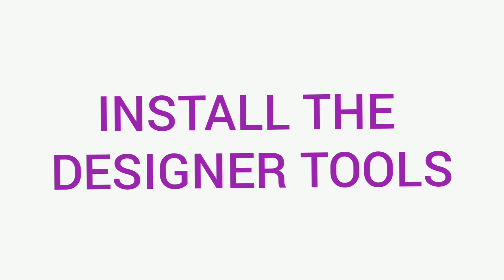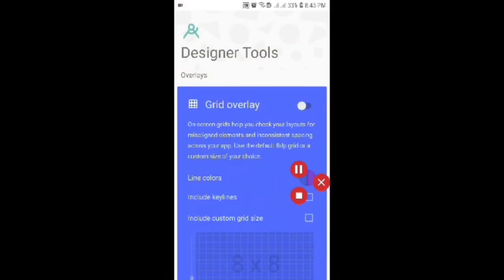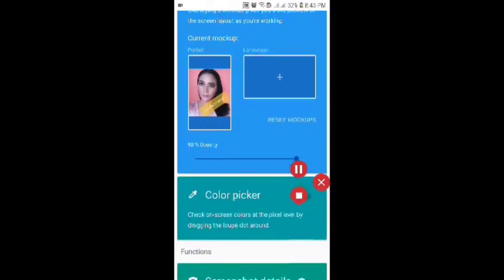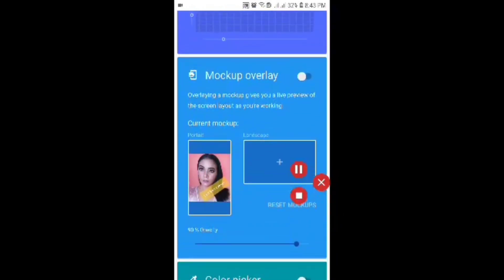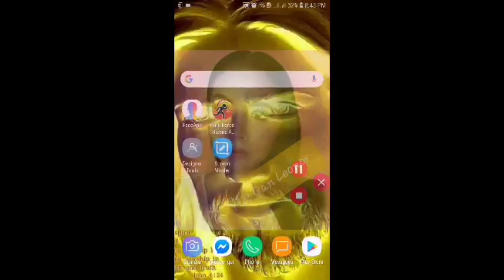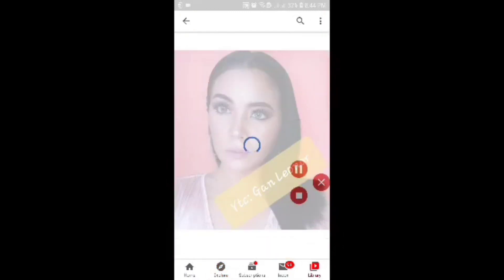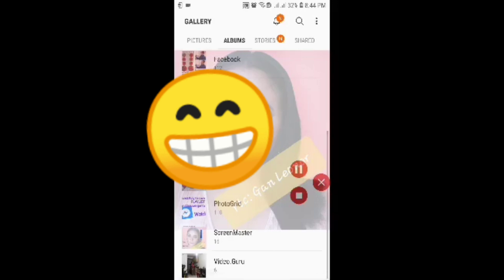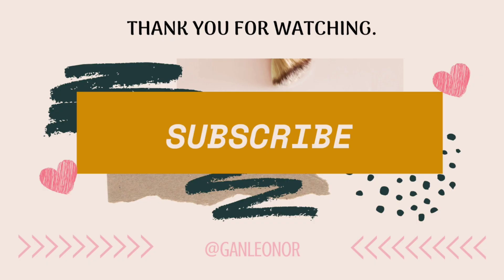How to do screenshot with auto watermark for FREE!